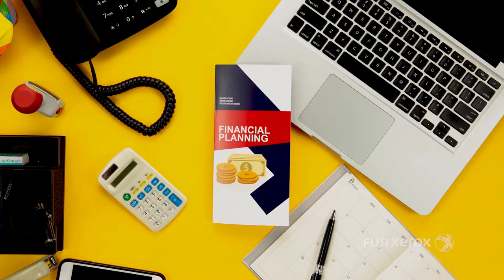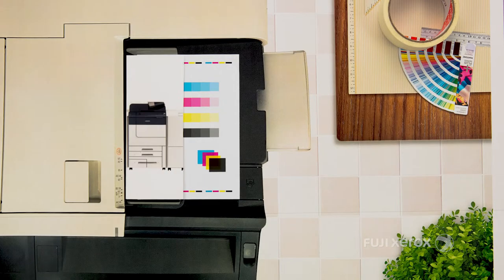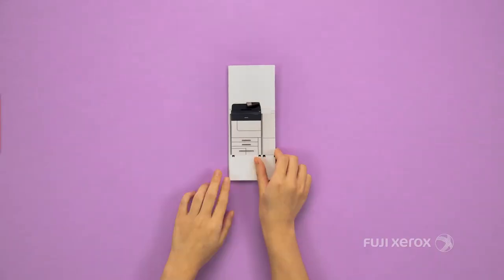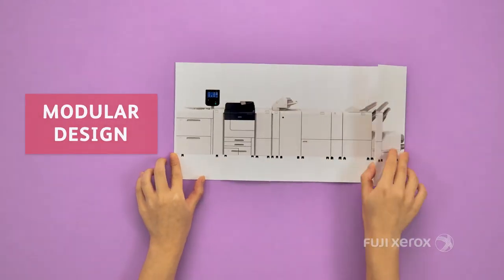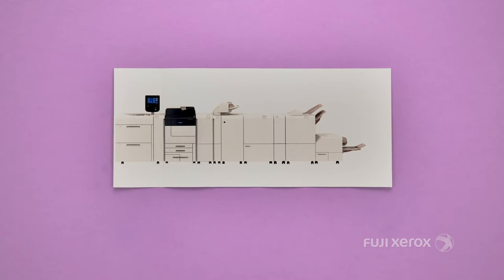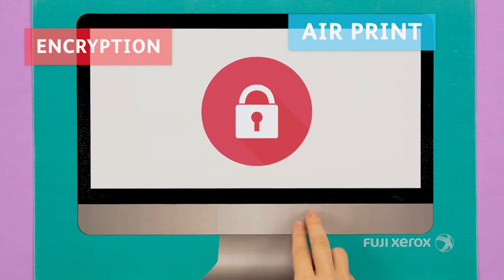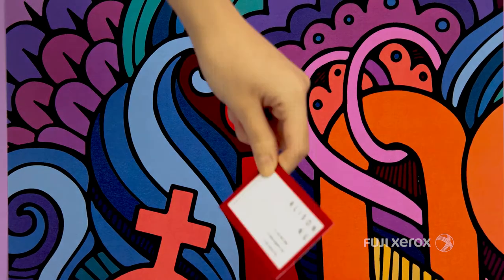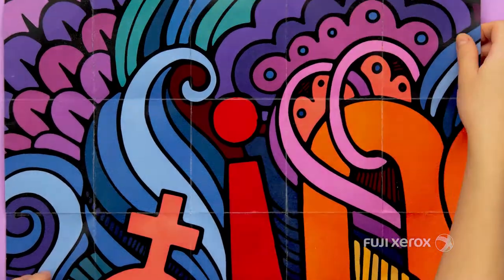Personalise Campaigns with the Fuji Xerox PrimeLink™ C9070 / C9065 Printer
The Fuji Xerox PrimeLink™ C9070/C9065 Printer offers flexibility for professional printing services as well as office environments, such as quick print shops, design agencies, small businesses, educational institutes, retailing outlets and manufacturing plants with the choice of a small footprint or full production line, including a selection of in-line finishing options and high capacity feeders.